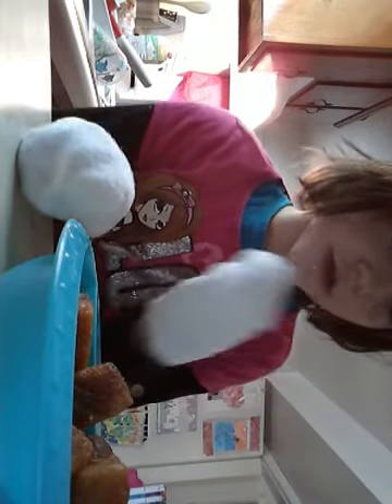December 10, 2018